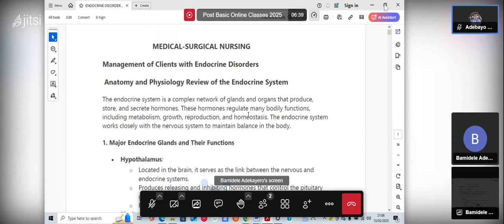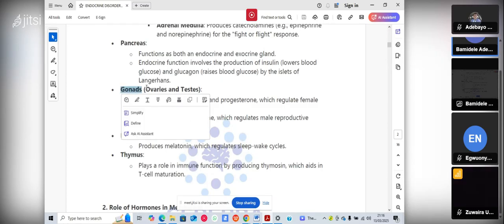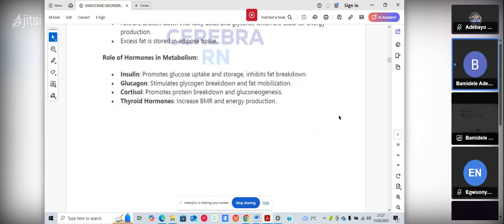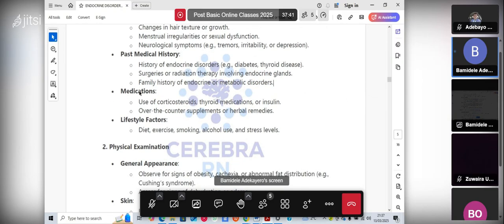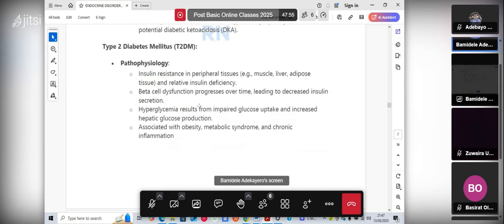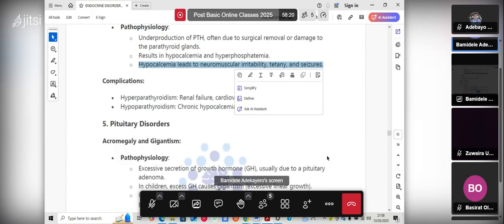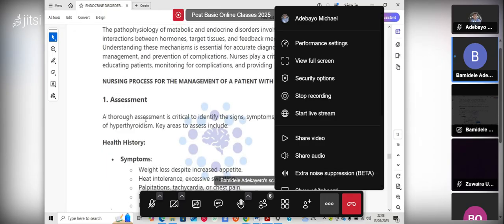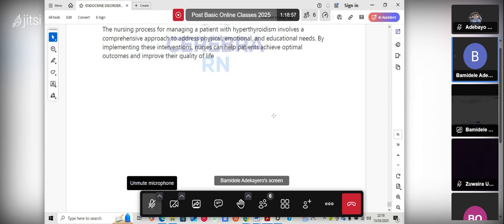Management of Patients with Metabolic and Endocrine Disorders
Title: Management of Patients with Metabolic and Endocrine Disorders | Comprehensive Medical Guide

📌 Description:
In this lecture, we explore the management of patients with metabolic and endocrine disorders, including diabetes, thyroid dysfunction, adrenal insufficiency, and metabolic syndrome. Learn about diagnosis, treatment strategies, lifestyle modifications, and the latest advancements in managing these conditions.

💡 Topics Covered:
✅ Overview of Metabolic & Endocrine Disorders
✅ Diagnostic Approaches & Clinical Symptoms
✅ Pharmacological & Non-Pharmacological Treatments
✅ Role of Nutrition & Lifestyle in Disease Management
✅ Case Studies & Best Practices

This lecture is essential for medical students, healthcare professionals, and anyone interested in endocrinology and metabolic health.